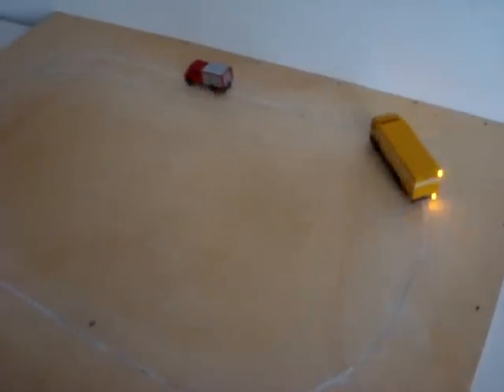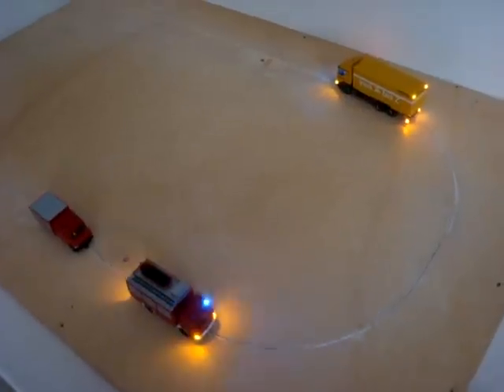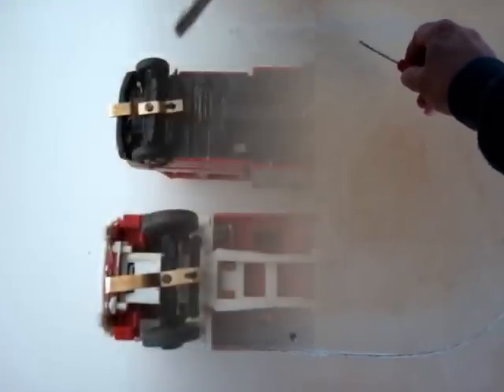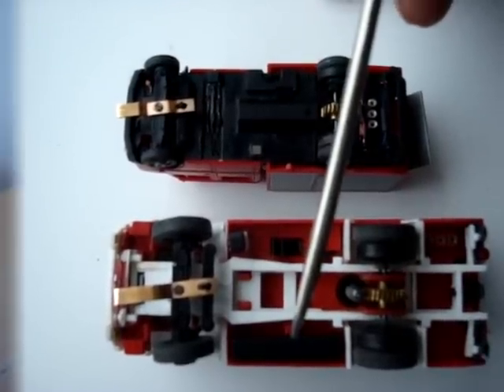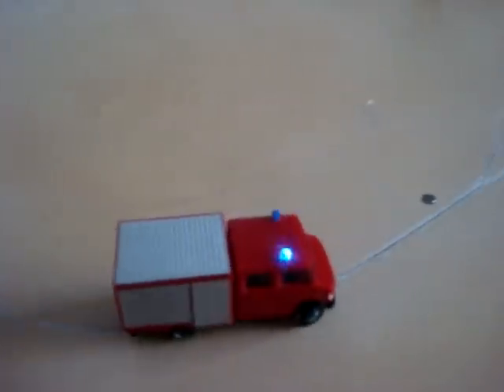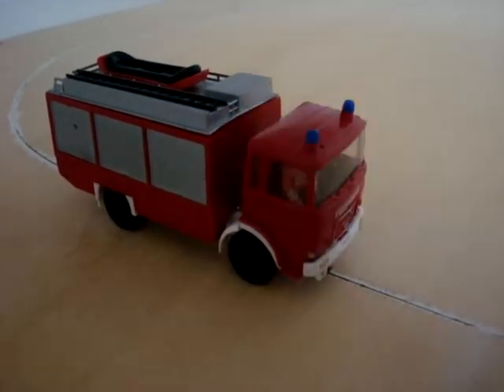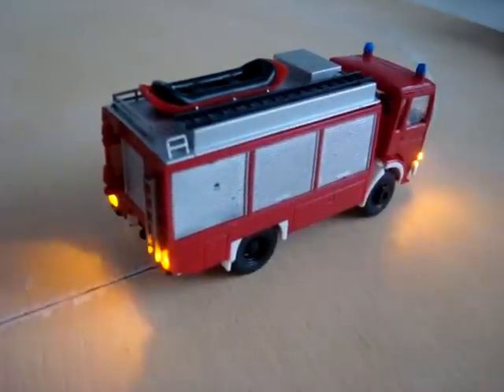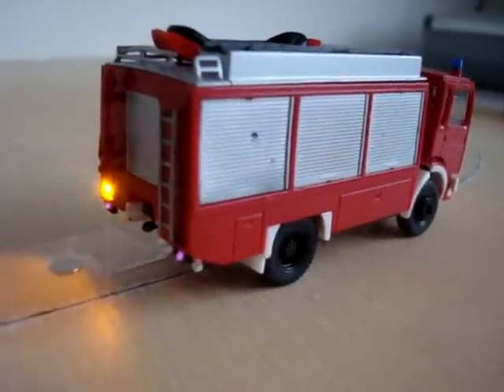0904 DCcar in England 4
How hall sensors are used to enhance DCcar operation without the need for DCC controllers or Funktionbausteins.